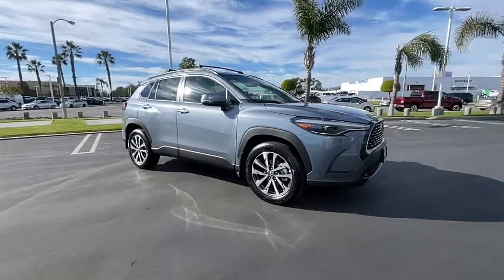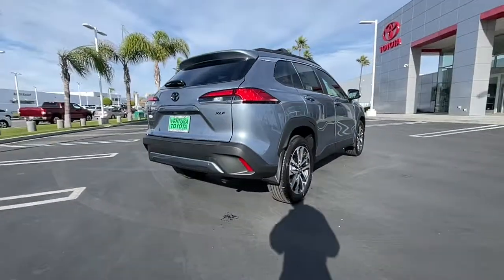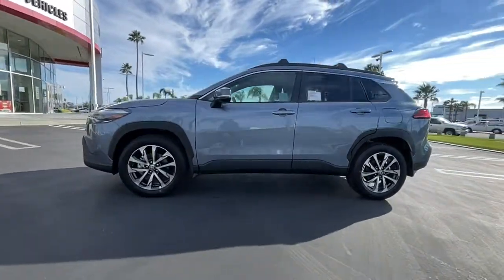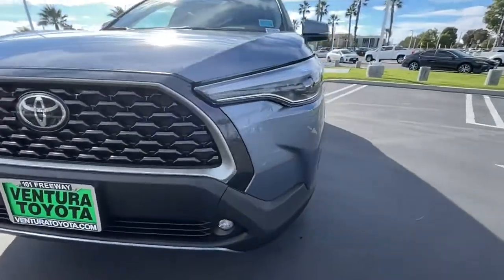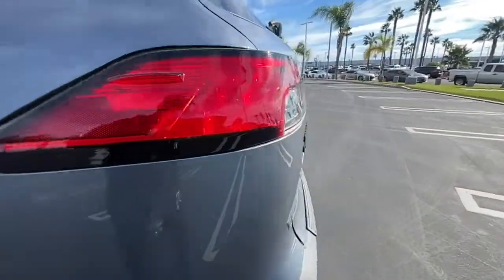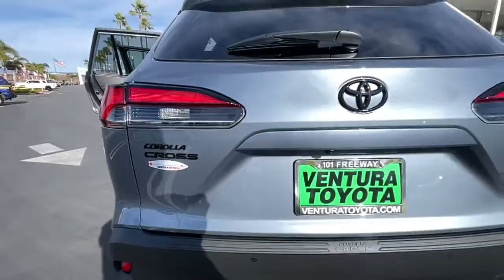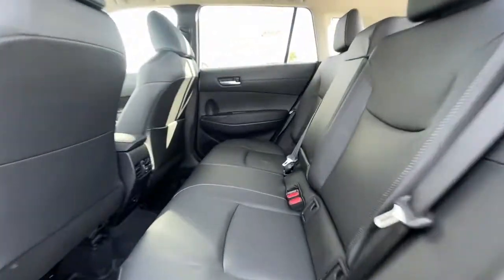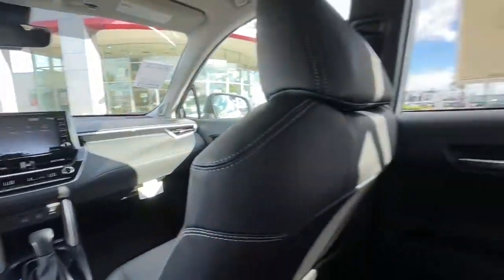2022 Toyota Corolla_Cross Ventura, Oxnard, Simi Valley, Thousand Oaks, Northridge, CA 58991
CELESTITE GRAY ME. New 2022 Toyota Corolla_Cross XLE 2WD available in Ventura, California at Ventura Toyota. Servicing the Oxnard, Simi Valley, Thousand Oaks, Northridge, CA area.

Ventura Toyota
6360 Auto Center Drive

Heated Seats Sunroof. XLE trim CELESTITE GRAY ME. exterior and BLACK (WOOD BLACK) interior. FUEL EFFICIENT 33 MPG Hwy/31 MPG City! READ MORE! KEY FEATURES INCLUDE: Heated Driver Seat Back-Up Camera iPod/MP3 Input Onboard Communications System Aluminum Wheels Keyless Start Dual Zone A/C WiFi Hotspot Lane Keeping Assist Blind Spot Monitor Brake Actuated Limited Slip Differential Heated Seats Rear Spoiler MP3 Player Keyless Entry Privacy Glass Child Safety Locks. OPTION PACKAGES: RADIO: AUDIO PLUS W/9 JBL SPEAKERS 8 touchscreen subwoofer and amplifier Apple CarPlay Android Auto Amazon Alexa compatible and SiriusXM w/3-month all access trial subscription Remote A/C Package remote service package CONVENIENCE PACKAGE PBD Auto & Easy Closer Door Tilt & Slide Moonroof ADAPTIVE HEADLIGHT LED AHB and AFS headlamp CROSS BARS (TMS). Toyota XLE with CELESTITE GRAY ME. exterior and BLACK (WOOD BLACK) interior features a 4 Cylinder Engine with 169 HP at 6600 RPM*. Horsepower calculations based on trim engine configuration. Fuel economy calculations based on original manufacturer data for trim engine configuration. Please confirm the accuracy of the included equipment by calling us prior to purchase.